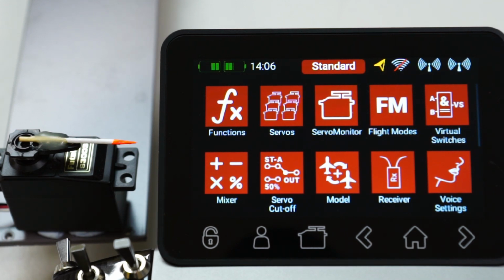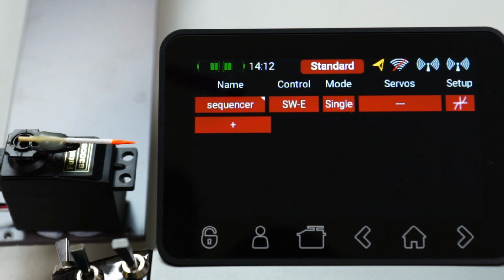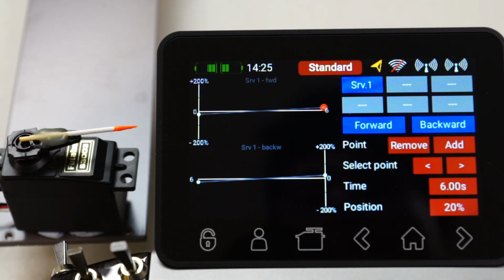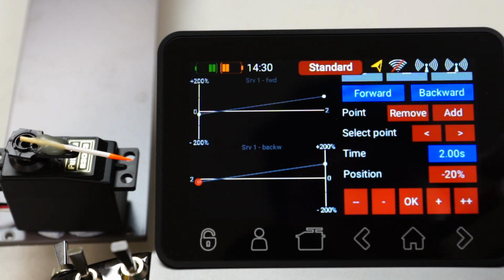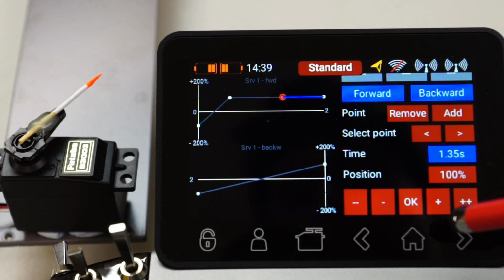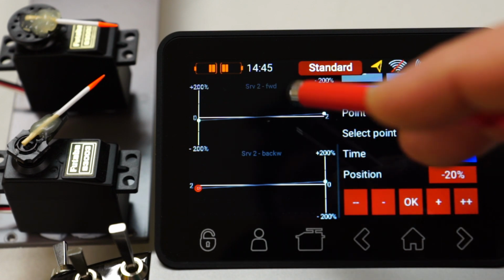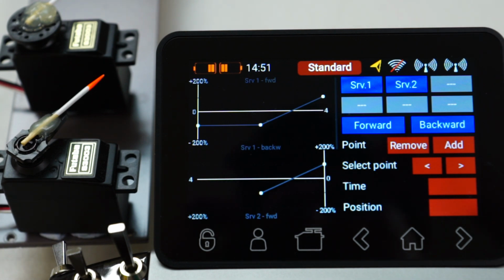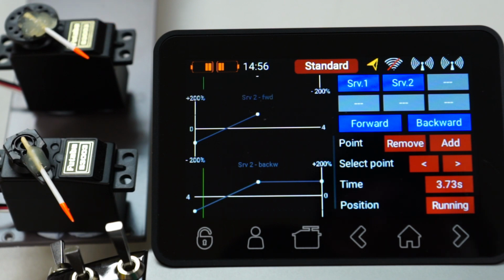PowerBox Core - Atom Sequencers : Sequencer Programming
Programming the inbuilt Sequencers found in the Core and Atom Transmitters.